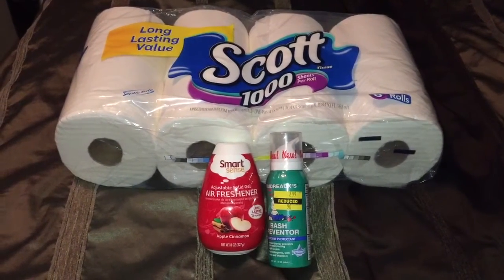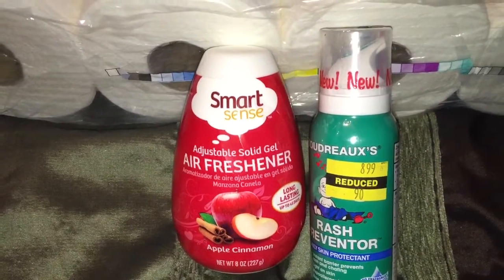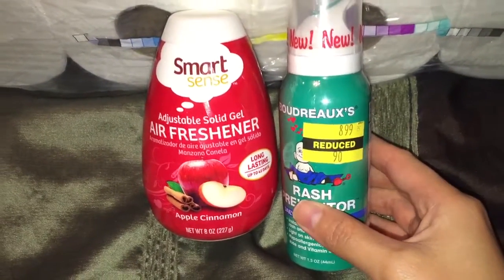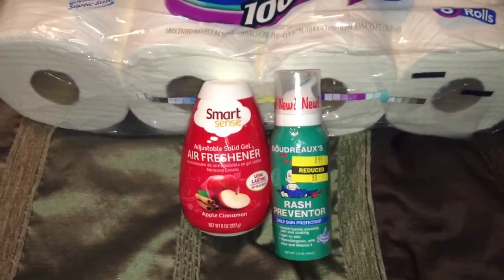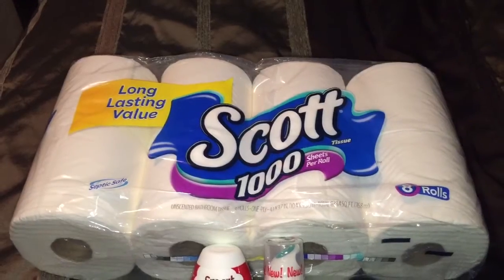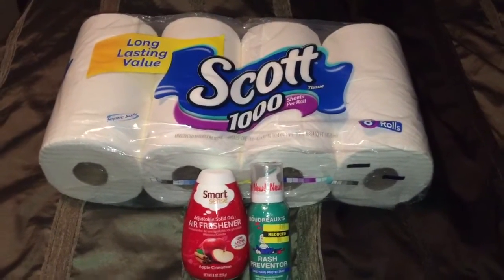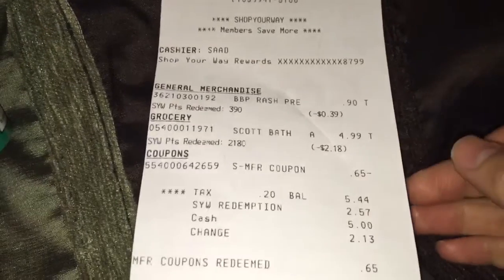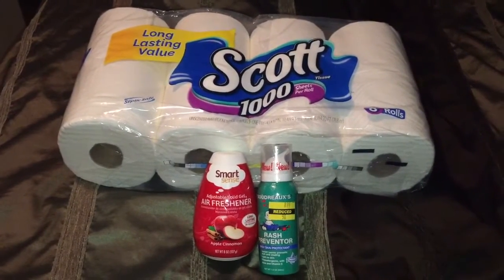$1.37 OOP at KMART! Free Air Freshener & Boudreaux's Rash Preventor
Here are the best deals that I've got through couponing this week. Thank you for dropping by to my channel and I hope you like my videos. ^_^ Happy Couponing!!